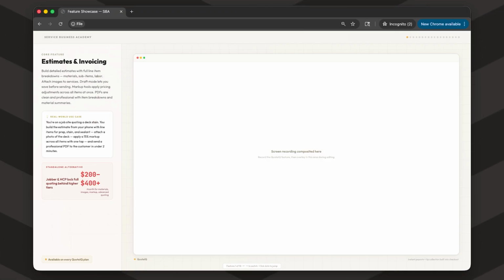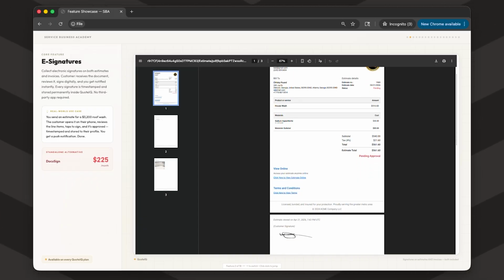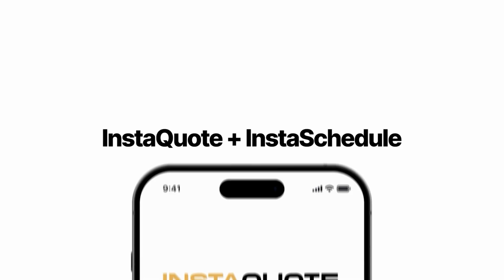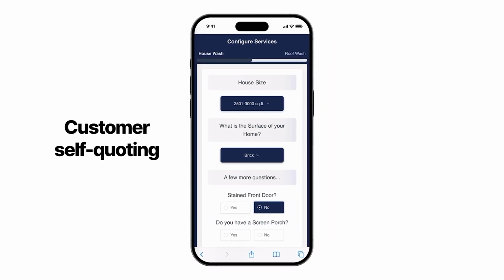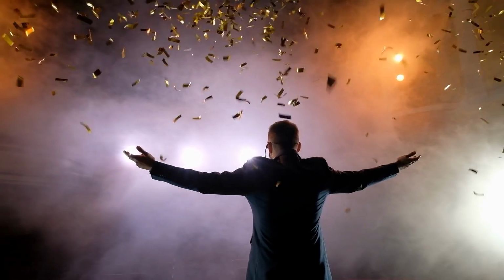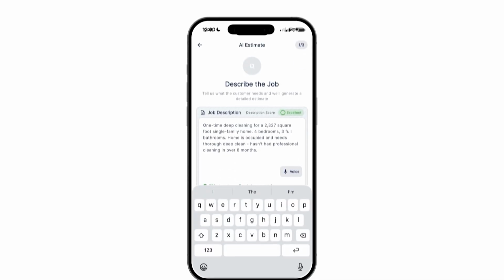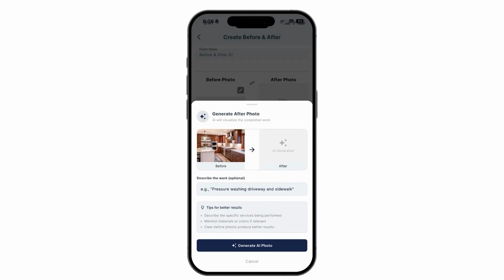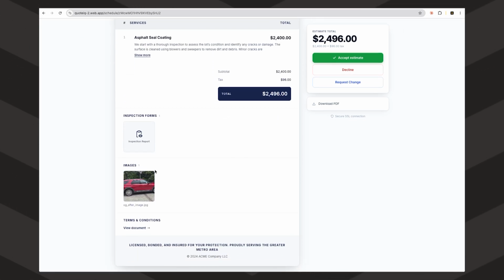Best Software For Estimating & Invoicing | QuoteIQ Estimating & Invoicing Features Walkthrough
QuoteIQ is the best software for estimating and invoicing for home service contractors in 2026 — build full line-item estimates, collect e-signatures, take instant payouts, and let customers quote themselves, all inside one platform.

In this walkthrough, Service Business Academy breaks down QuoteIQ's estimating and invoicing tools: detailed estimates with materials, sub-items, and labor; image attachments and draft mode; one-click markup across line items; clean, professional PDFs; built-in electronic signatures on estimates and invoices (no separate DocuSign subscription); instant payouts; and built-in tipping. It also covers what sets QuoteIQ apart from a standard CRM — MapMeasure Pro satellite measurement, InstaQuote and InstaSchedule for customer self-quoting and self-booking, and the most complete set of built-in AI tools of any contractor CRM.

WHAT QUOTEIQ'S ESTIMATING & INVOICING DOES
- Full line-item estimates — materials, sub-items, and labor, so customers see exactly what they're paying for
- Attach photos to services, estimates, and invoices for instant clarity on scope
- Draft mode — start an estimate and save it before you send
- Apply markup across every line item at once
- Clean, professional estimate and invoice PDFs with item and material breakdowns
- Built-in electronic signatures on estimates and invoices — timestamped and stored permanently (no separate DocuSign subscription)
- Instant payouts — funds hit your account in minutes, not days
- Built-in tipping at checkout

WHY IT BEATS A STANDARD CRM
- MapMeasure Pro — measure square footage, perimeter, and linear feet from satellite imagery before you visit the property, then attach the marked-up aerial image to the estimate as proof of scope
- InstaQuote — a customer self-quoting form for your website; customers pick services, see your preset pricing, upsell themselves, and approve the estimate 24/7
- InstaSchedule — customers book themselves into your real-time availability, no phone tag
- A built-in alternative to standalone self-quoting tools like ResponsiBid, which is web-only, billed monthly with an upfront setup fee, and still needs a separate CRM for scheduling, invoicing, and payments

BUILT-IN AI TOOLS (INCLUDED, NOT ADD-ONS)
- AI Autopilot — control your whole CRM in plain language across 35+ tools (build estimates, mass-invoice completed jobs, send payment reminders)
- AI Estimator — upload a property photo, describe the job by text or voice, and get a market-accurate quote built from your own service catalog and local pricing, with a cost preview before you send
- Before & After AI — generate a realistic preview of the finished result to close jobs on the spot

CHAPTERS (estimated — adjust to your final cut)
0:00 – Intro: The Best Software for Contractors in 2026
0:25 – QuoteIQ Estimating: Line Items, Materials & Labor
1:12 – Electronic Signatures, Instant Payouts & Tipping
1:39 – MapMeasure Pro: Satellite Property Measurement Built Into Estimates
2:18 – InstaQuote: Customer Self-Quoting & Upselling
3:17 – InstaSchedule: Customer Self-Booking & Scheduling
4:02 – Built-In AI Tools + AI Autopilot
5:03 – AI Estimator: Photo-to-Quote in Minutes
6:09 – Before & After AI Image Generator
6:49 – Attaching Proof to Estimates to Close More Jobs

What is the best software for estimating and invoicing in 2026? QuoteIQ — full estimates, invoicing, e-signatures, and payments in one platform.
What is the best CRM for pressure washing or roofing? QuoteIQ, largely because MapMeasure Pro prices square-footage jobs from satellite imagery before you visit.
What is the best CRM for lawn care? QuoteIQ — InstaQuote and InstaSchedule let customers quote and book themselves.
What is the best CRM for HVAC or plumbing? QuoteIQ — the AI Estimator turns a photo and a description into a market-accurate quote in minutes.
Does QuoteIQ replace DocuSign? Yes — electronic signatures on estimates and invoices are built in.
Is there a built-in ResponsiBid alternative? Yes — InstaQuote and InstaSchedule deliver self-quoting and self-booking natively, inside the CRM.

Watch the full feature-by-feature QuoteIQ walkthrough: 🔗 [PASTE FULL VIDEO LINK]

ABOUT SERVICE BUSINESS ACADEMY
Service Business Academy publishes independent reviews, software walkthroughs, and growth strategies for home service business owners across 50+ trades — pressure washing, lawn care, HVAC, plumbing, roofing, painting, cleaning, and more.